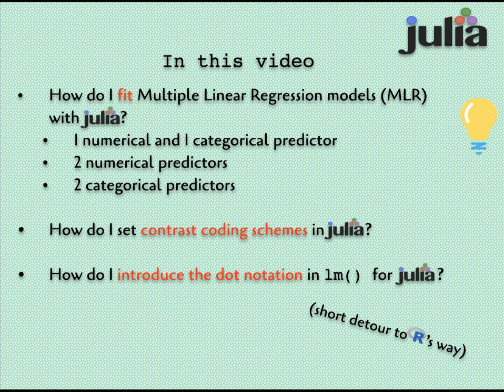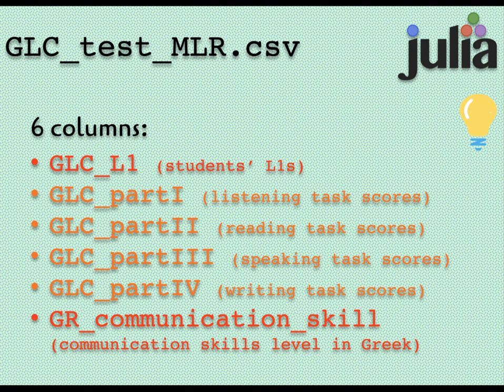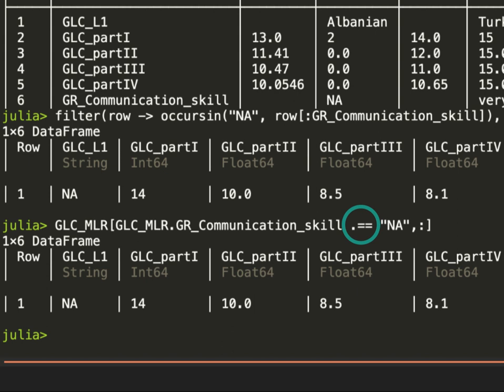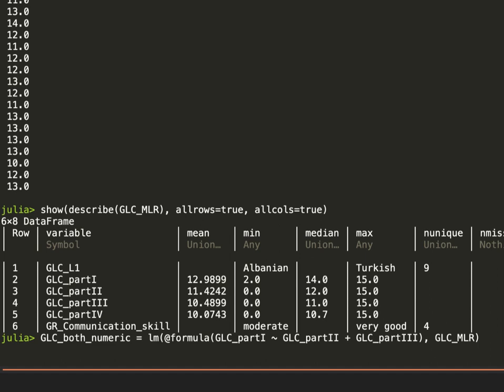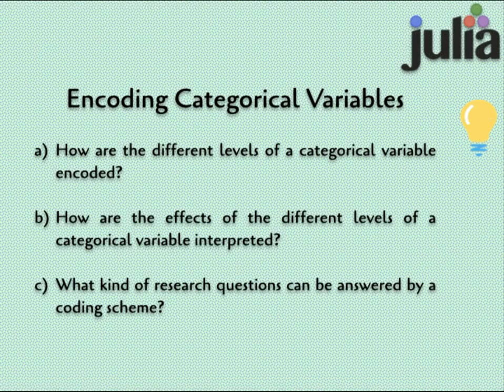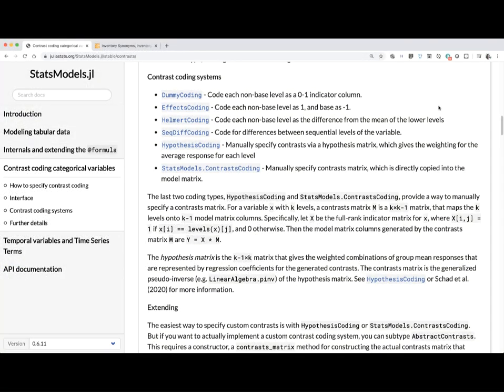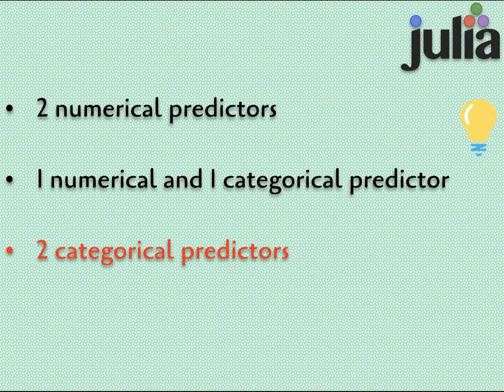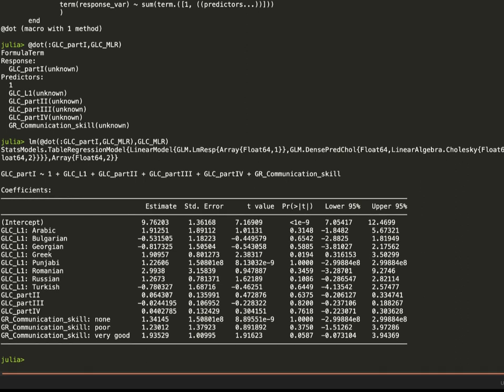2 - Multiple Linear Regression with Julia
Ιn this video, I plan to answer the following questions:

1) First question is: How do I fit a MLR model in Julia?
2) How do I use coding schemes of categorical variables in Julia and how do I use them for building MLR models to respond to different kinds of research hypotheses?
3) How do I recover in Julia, the well-known and handy dot notation used in R for constructing formulas with the lm() function and then wrap it up as a macro?

Video erratum: Apologies for the oversight in 22:00. "grand mean" instead of "grant mean".